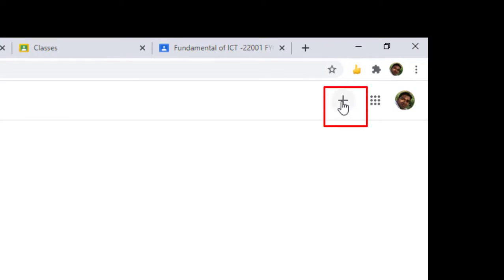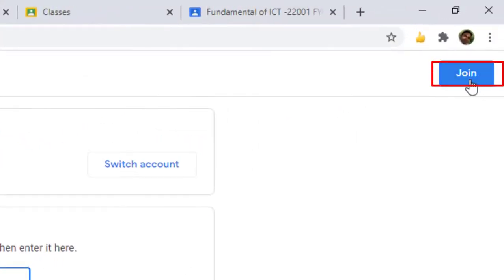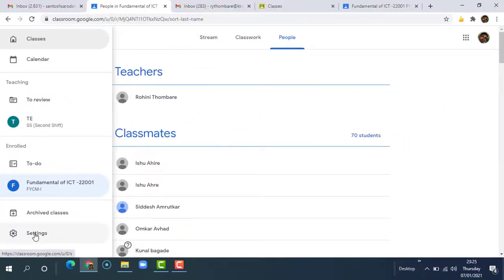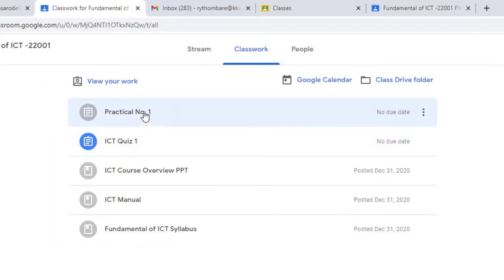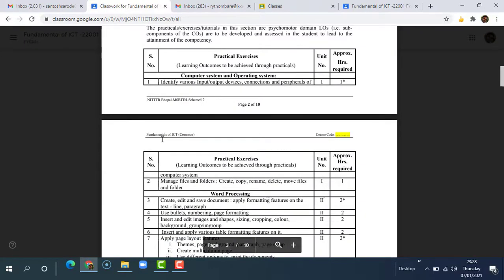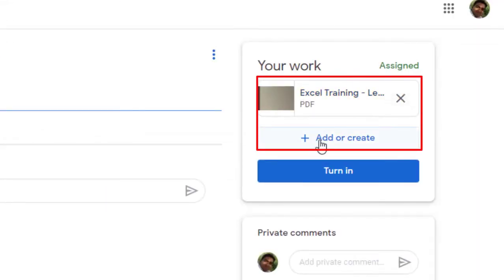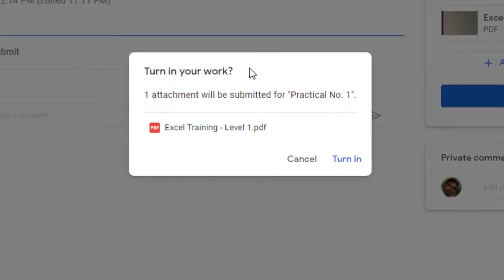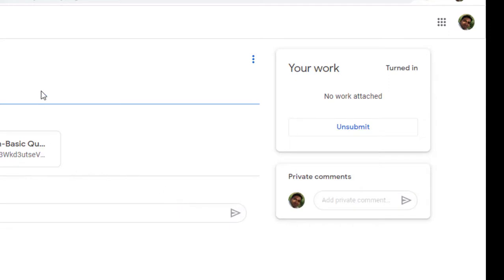how to Assess Google Classroom| How to Use Google Classroom|Uploading assignment on google classroom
In this video you will learn how to use google classroom and how to upload assignment on it.